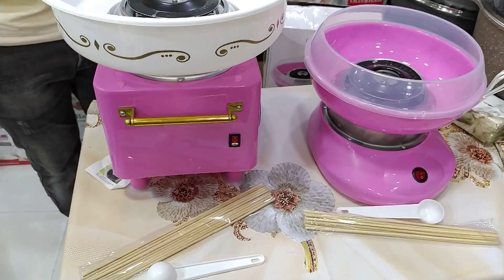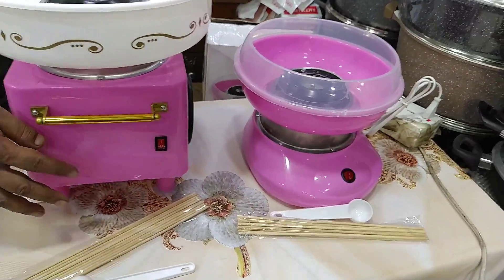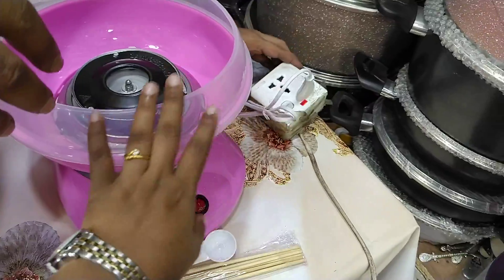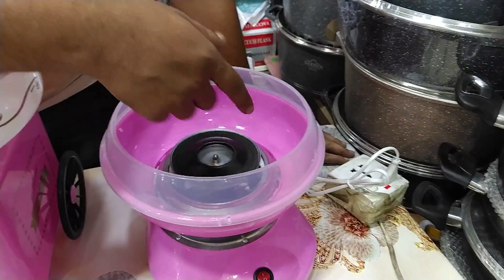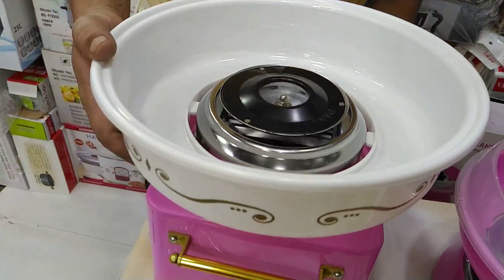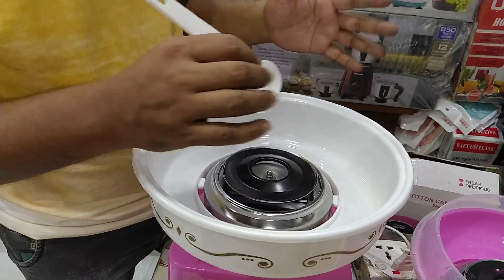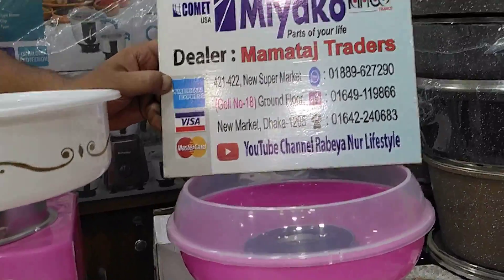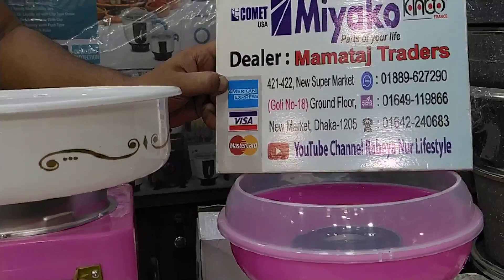হাওয়াই মিঠাই বানানোর মেশিন কিনুন!ঘরেই ছোট বেলা ফিরিয়ে আনুন!Cotton Candy meshin.